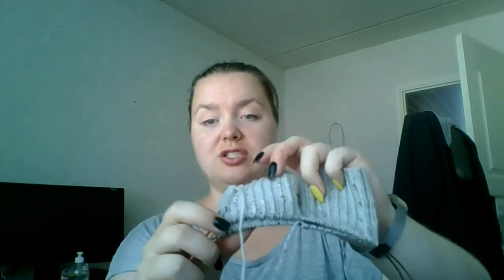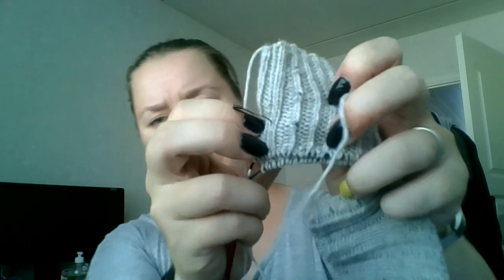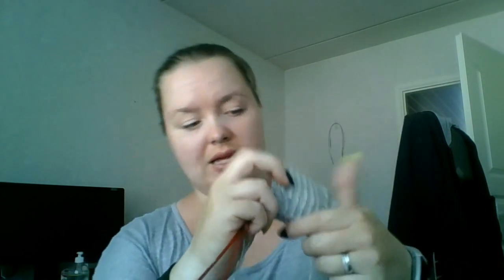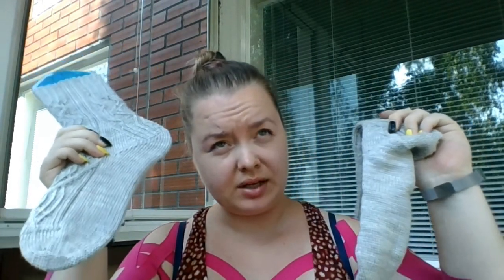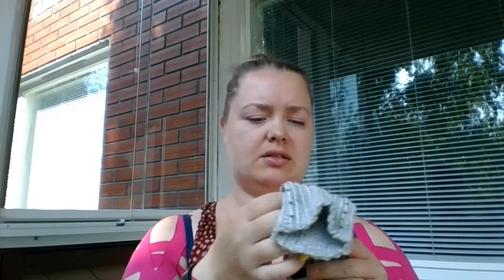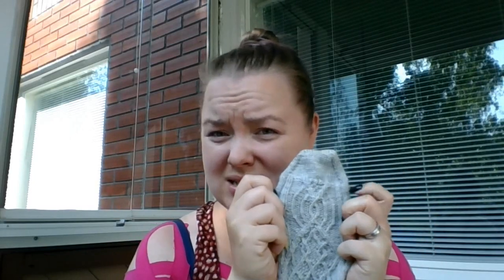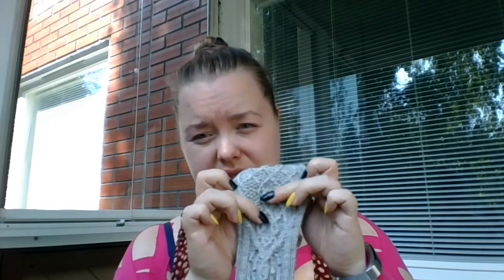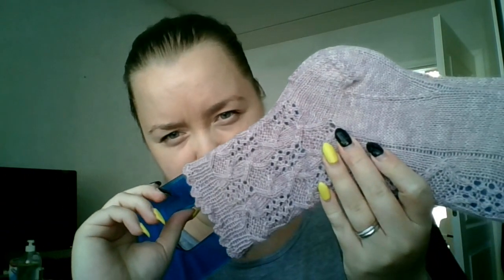Herwoodian Crafter episode 23 - Tour de Sock stages 3 & 5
Hi to all, thanks for stopping by! A very late episode on Tour de Sock stages 3 and 5.

Stage 3 was Bicycle Race socks by Heidi Nick, I used Filcolana Arwetta Classic yarn and 2,5mm needles.

Stage 5 was Flibbertigibbet socks by Lisa K. Ross, I used my own hand dyed yarn and 2,25mm needles.